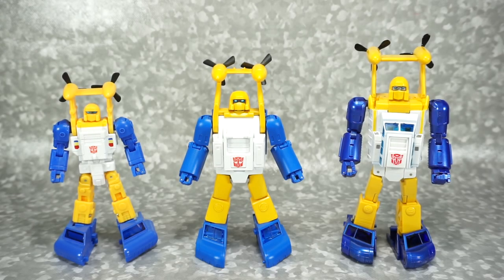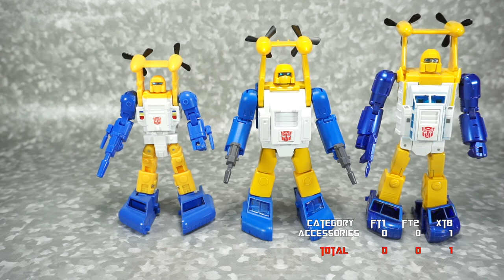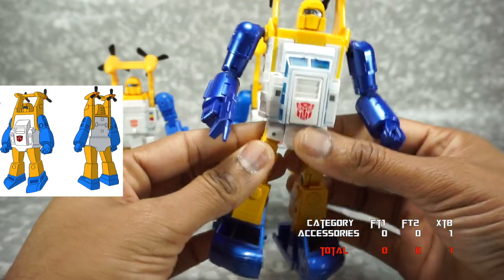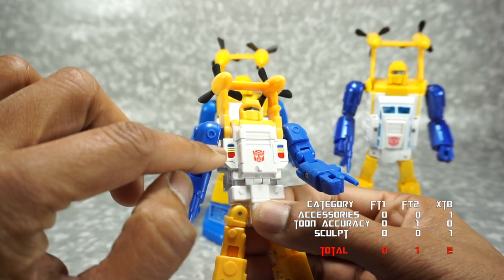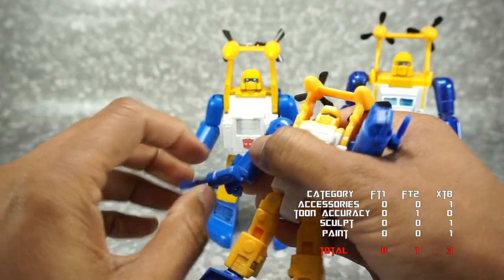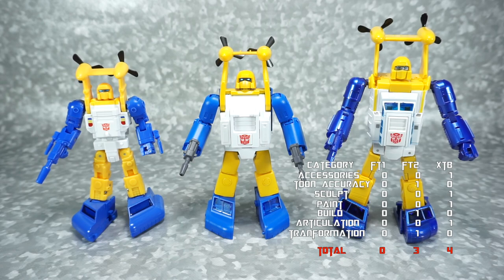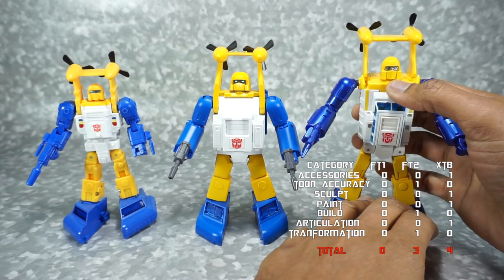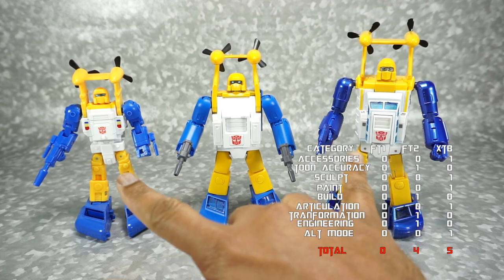Comparison: FansToys Spindrift VS FansToys Spindrift 2.0 VS X-Transbots Neptune (Seaspray)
Comparison of FansToys FT-27 Spindrift VS FansToys FT-45 Spindrift 2.0 VS X-Transbots MX-12 Neptune. All music is provided with free license from YouTube.